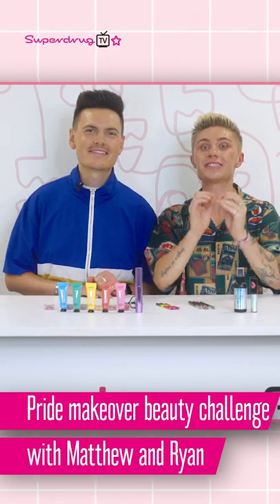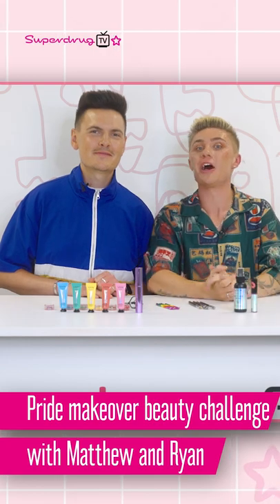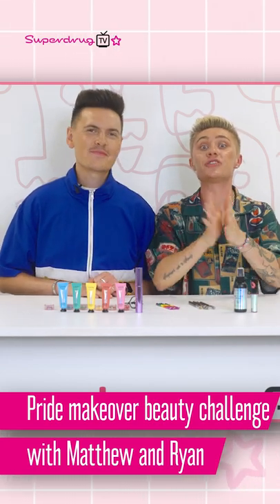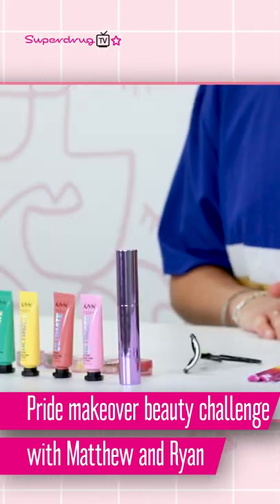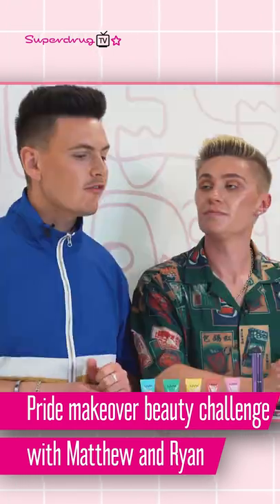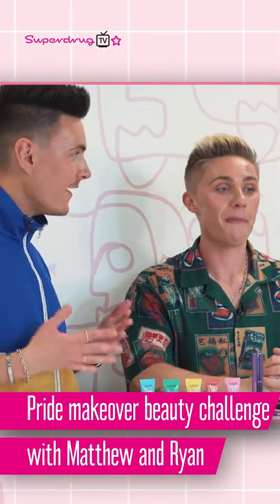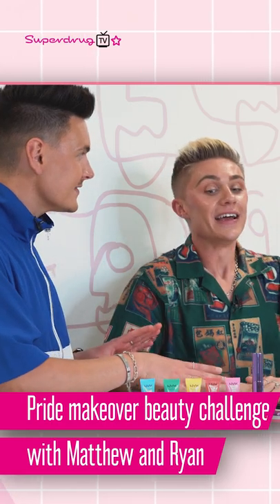Pride Makeover Beauty Challenge With Matthew and Ryan